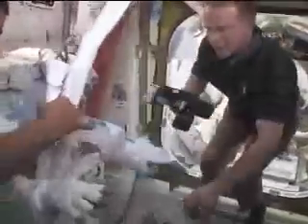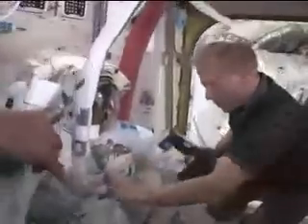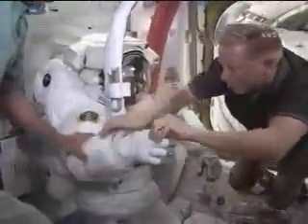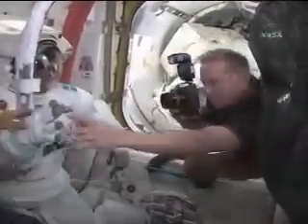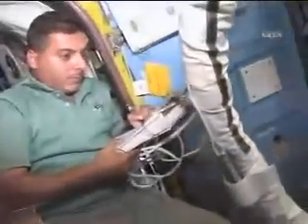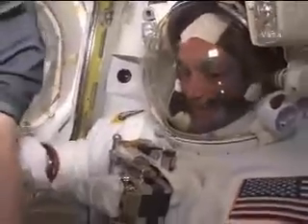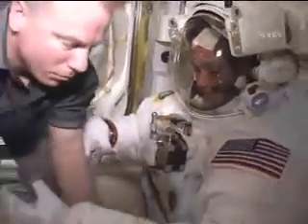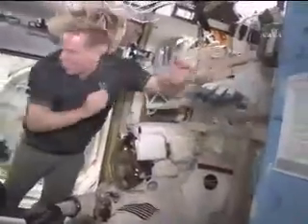STS-128: WELCOME BACK, SPACEWALKERS#2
September 3rd, 2009. Spacewalkers John Olivas and Christer Fuglesang are back inside the station after another succesfull EVA. The hatch to the Quest Airlock was opened by STS-128 Mission Specialists Jose Hernandez and Tim Kopra.